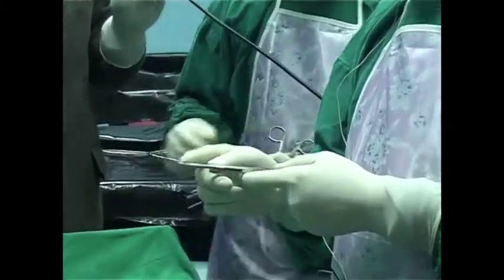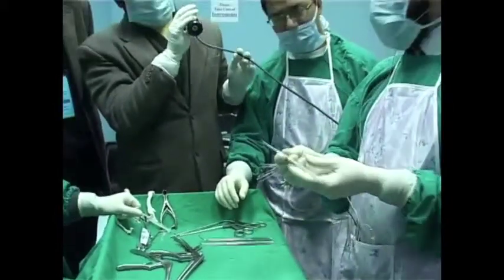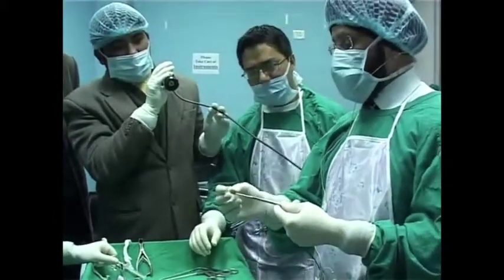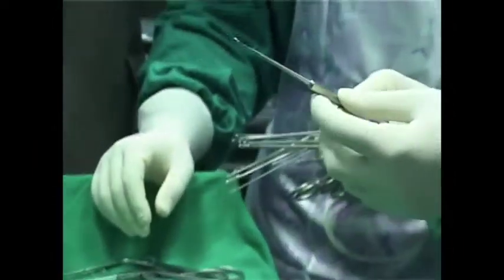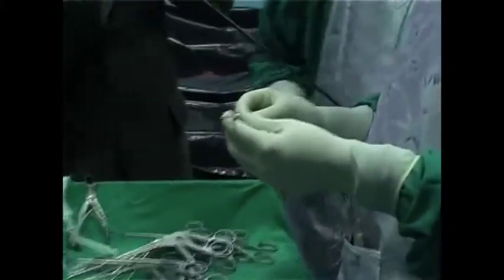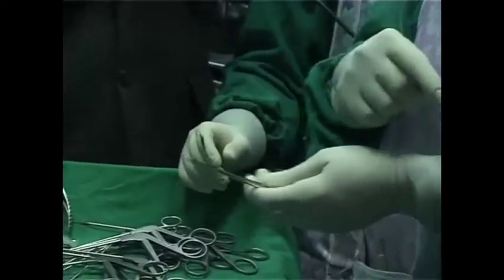FESS instruments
By Dr. Dharambir Singh Sethi

@Kathmandu, Nepal

#* “I claim no rights to the materials posted here.  If you believe material has been used in an unauthorized manner, please contact.”

This playlist is designed for medical students, ENT residents, and surgeons to help them understand the essential instruments used in ENT surgeries and outpatient procedures.

✅ Overview of basic & advanced ENT instruments
✅ Uses of instruments in Otology, Rhinology, Laryngology, and Head & Neck Surgery
✅ How to identify and handle ENT surgical tools
✅ Tips for exams – OSCE, MCQs, and viva preparation

🔹 MBBS & postgraduate medical students
🔹 ENT residents & trainees preparing for exams
🔹 Young surgeons learning surgical techniques
🔹 Nurses & medical assistants working in ENT

💡 Follow for More Medical Content!